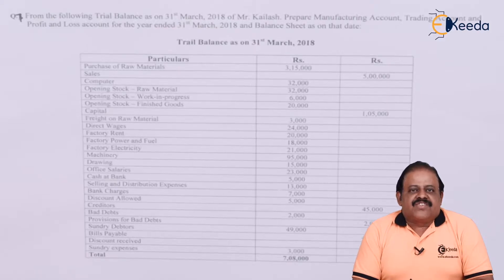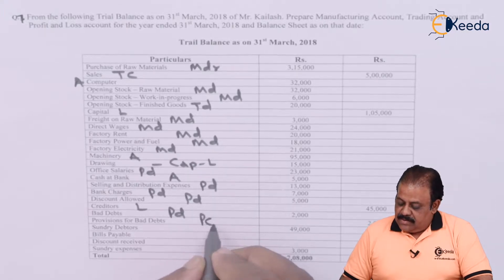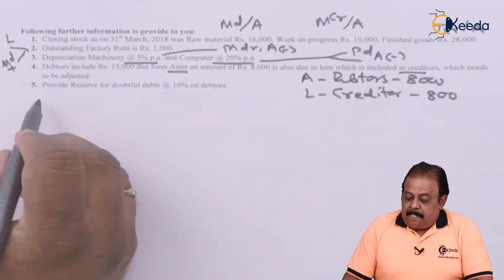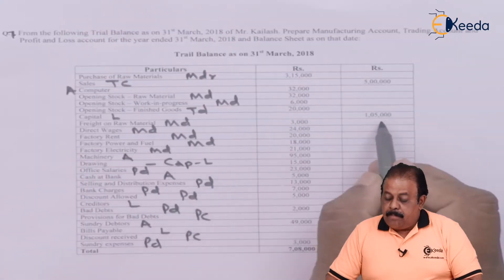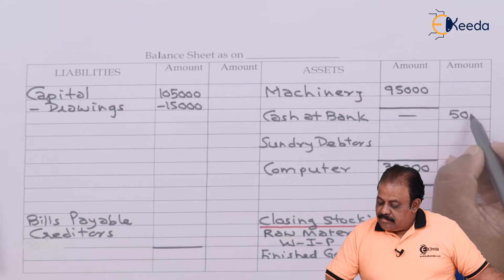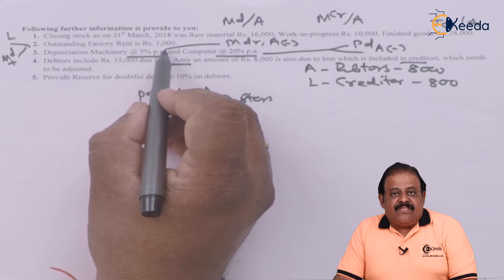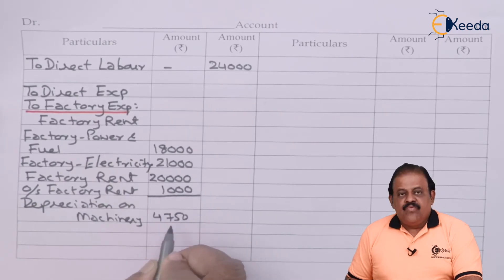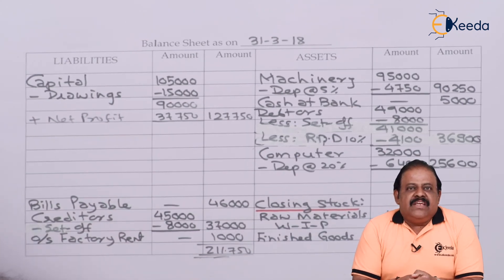Problem No 7 Set Off Debtor And Creditor - Final Accounts - Accounts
Subject - Accounts : SEM 1

Video Name - Problem No 7 Set Off Debtor And Creditor

Chapter - Final Accounts of Manufacturing Sole Trader

Faculty - Prof. Satish Prabhu

Watch the video lecture on topic Problem No 7 Set Off Debtor And Creditor of Subject Accounts : SEM 1 by Professor Satish Prabhu. Watch all Commerce and Management lectures with Ekeeda.

Happy Learning.